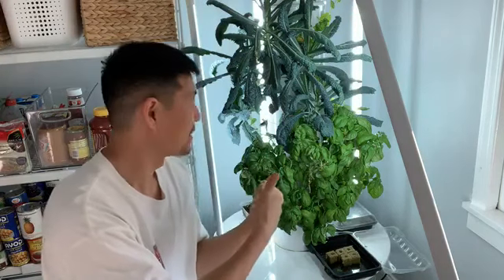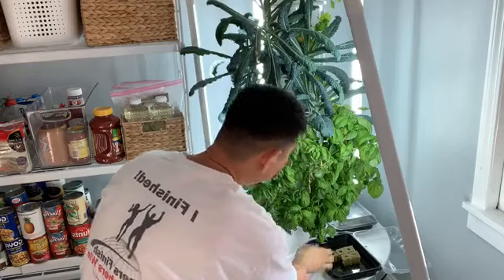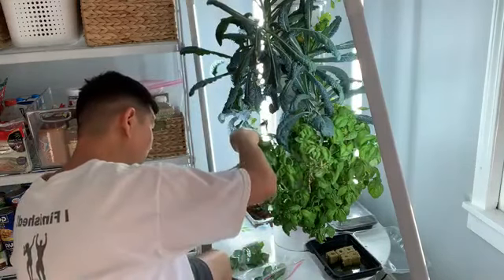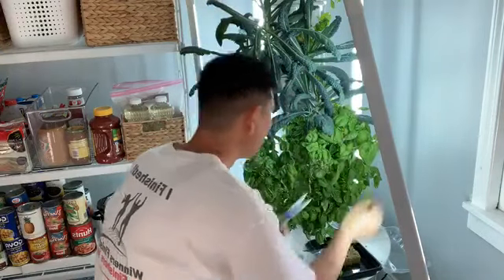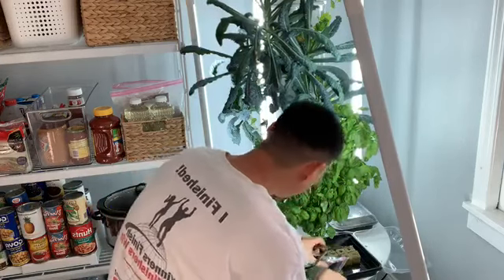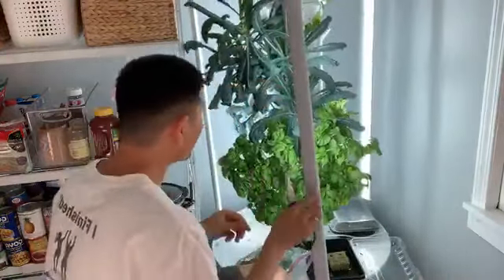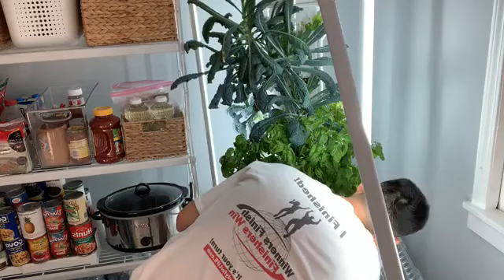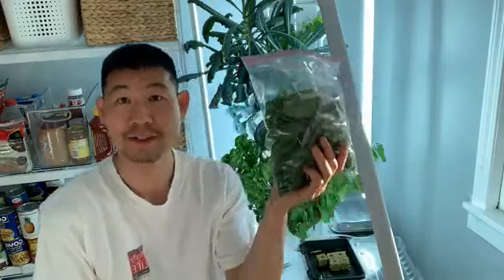How harvest basil without Soil or Weeds | Goality Fitness Eric Su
Hey Guys,

Today i am harvesting my basil plant growing from my aeroponic indoor garden.

Yes, I am doing an outdoor fitness program for Summer 2020...
Look out for more details...

Want more from Eric Su.

Links mentioned:

1. Goality Raw - FREE educational resource site. Valued over $2,000 now FREE.

3.  Get Two FREE workouts to Eliminate Stubborn Fat Quickly
4.  Start and stay on your health journey without struggling or frustration.

--** NEW Here**--

Hi! My name is Eric Su (pronounced E-rik Soo) and I live in North Riverside, IL (30 minutes from Chicago). New videos on my channel every week! I upload vlogs, health and fitness stuff, how-to / behind the scenes travel & lifestyle videos.